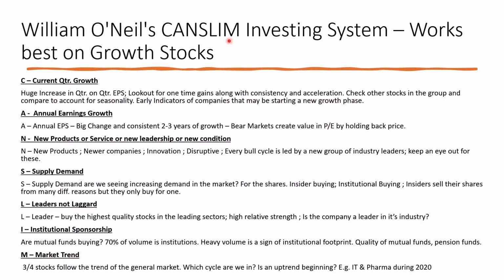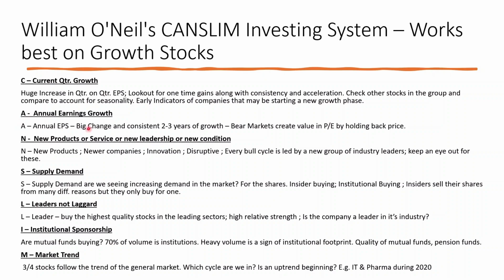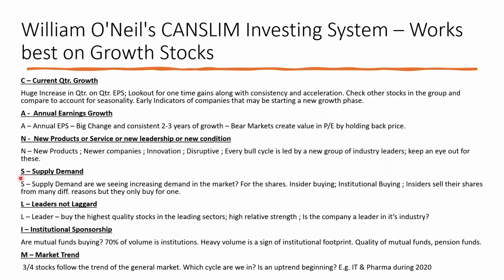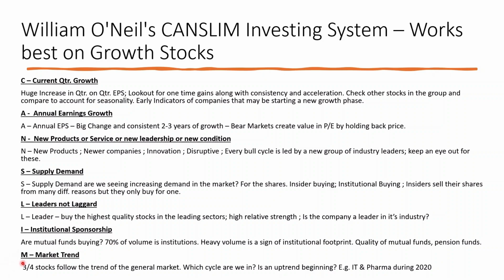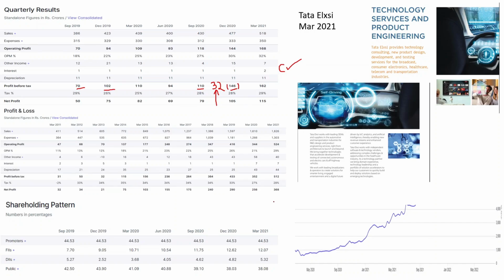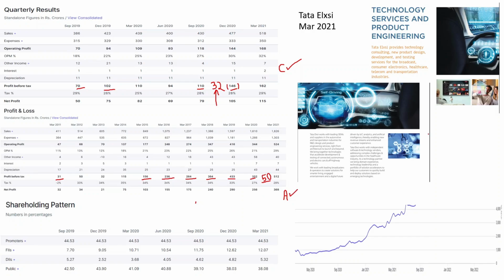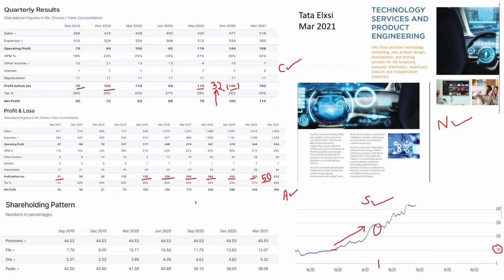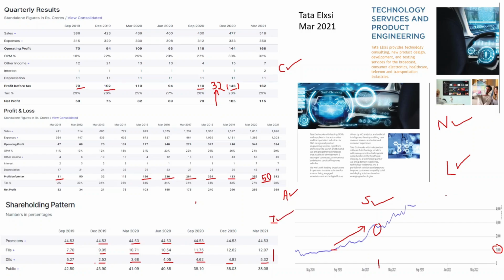Lesson 4 - Fundamentals Part 2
Master the Markets - Level 1

Want to get better at trading and actually understand what’s going on in the markets? This playlist breaks it all down in simple terms — from the basics of stocks to strategies that real traders use every day. Whether you're just starting out or looking to level up your game, these videos will help you trade smarter, not harder. Let’s dive in and start making sense of the markets!

About Me -
I’m a positional trader focused on growth stocks, and this  ⁨@Marketsandmeditation⁩   is where I document my trading journey—openly, honestly, and without the noise.

I’ve spent 6+ years navigating the ups and downs of stock markets. Along the way, I’ve learned (and unlearned) a lot—through wins, losses, and constant refinement. Now, I’m sharing that journey with you.